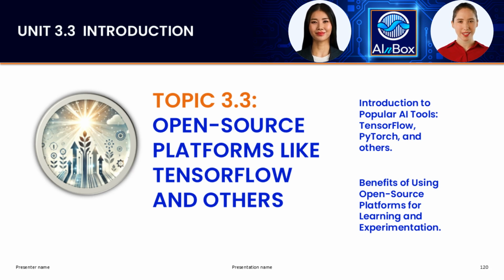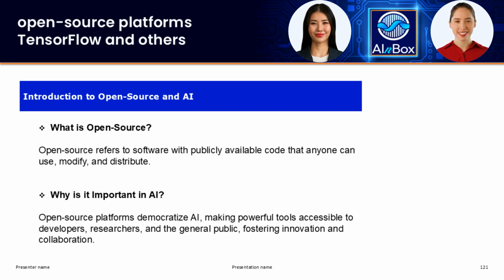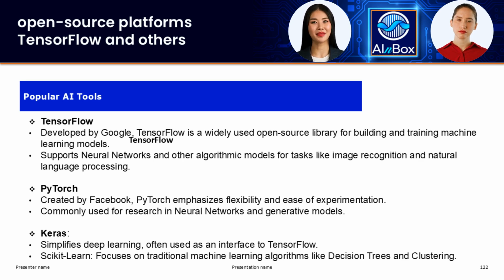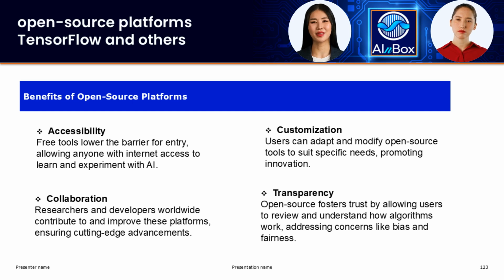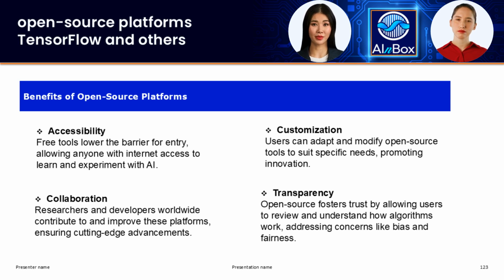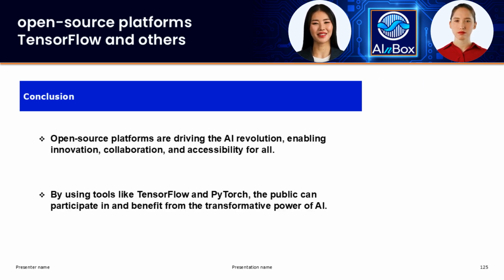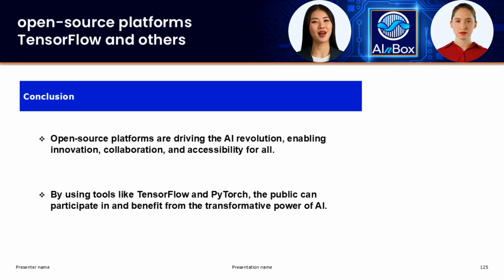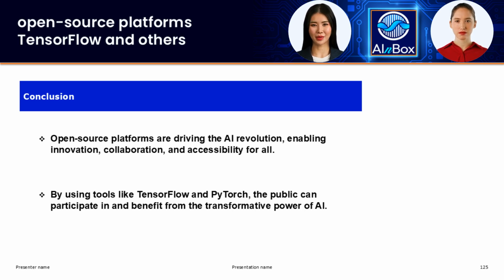TOPIC 3.3 || OPEN SOURCE PLATFORMS LIKE TENSORFLOW AND OTHERS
TOPIC 3.3: Open-Source Platforms Like TensorFlow and Others | AI Awareness Workshop

Welcome to the next video in our AI Awareness Workshop series! In this video, we explore the world of open-source AI platforms, focusing on powerful tools like TensorFlow, PyTorch, Keras, and Apache MXNet. These platforms are the backbone of many AI projects, enabling developers, researchers, and businesses to build intelligent systems and drive innovation.

What You’ll Learn in This Video:

What Are Open-Source Platforms?

Discover how open-source platforms like TensorFlow and PyTorch make AI development accessible to everyone.

Learn about the transparency, collaboration, and flexibility that open-source software offers.

TensorFlow:

Explore TensorFlow, developed by Google, and its versatility in handling tasks like image recognition, natural language processing, and more.

Understand how TensorFlow’s flexible ecosystem supports both academia and industry.

PyTorch:

Learn about PyTorch, created by Facebook’s AI Research lab, and its user-friendly interface and dynamic computation graphs.

Discover why PyTorch is a favorite among researchers and students for prototyping and experimentation.

Keras:

Understand how Keras provides a high-level API on top of TensorFlow, simplifying model building and training.

See how Keras is ideal for beginners and rapid prototyping.

Apache MXNet:

Explore Apache MXNet, known for its scalability and efficiency, making it a go-to choice for large-scale machine learning solutions.

Benefits of Open-Source Platforms:

Learn how open-source platforms democratize AI, making powerful tools accessible to individuals and organizations worldwide.

Discover the community-driven innovation that fuels rapid advancements in AI technology.

Understand how open-source platforms promote transparency, customization, and collaboration.

Real-World Applications:

See how open-source platforms are used in healthcare for predictive analytics and diagnostics.

Explore their role in finance for automated trading and fraud detection.

Learn how they power autonomous vehicles, voice assistants, and personalized marketing.

Career Opportunities:

Discover why proficiency in open-source AI platforms like TensorFlow and PyTorch is highly valued in the tech industry.

Learn how mastering these tools can open doors to career growth and innovation.

Key Takeaways:

Open-source platforms like TensorFlow, PyTorch, Keras, and Apache MXNet are essential tools for AI development, enabling innovation and collaboration.

These platforms are accessible, flexible, and community-driven, making them ideal for students, researchers, and professionals.

Understanding open-source AI platforms prepares you to tackle advanced AI topics and make a real-world impact in various industries.

Professionals and Decision-Makers: Learn how open-source AI platforms can enhance your organization’s AI capabilities.

Students and Enthusiasts: Gain insights into the tools that power AI development and how to get started with them.

General Public: Discover how open-source AI platforms are shaping the future of technology and innovation.

Open-Source AI Platforms, TensorFlow, PyTorch, Keras, Apache MXNet, AI Development, Machine Learning, Deep Learning, AI Tools, AI for Beginners, AI Explained, AI Real-World Examples, AI Future, AI Applications, AI Awareness Workshop.

Empower yourself with the knowledge to understand and leverage AI effectively. Watch this video now and take the next step in your AI journey!